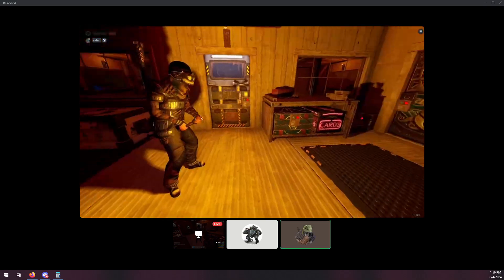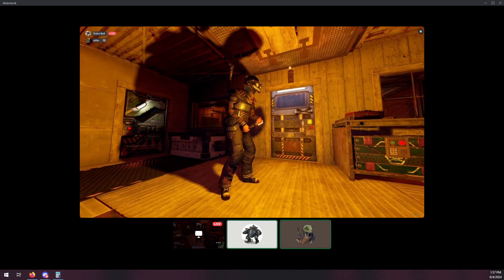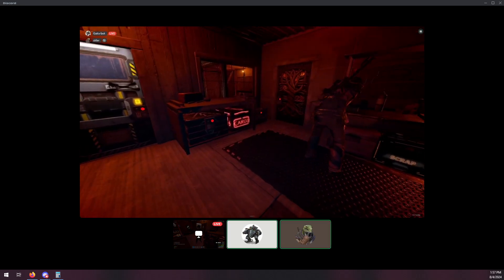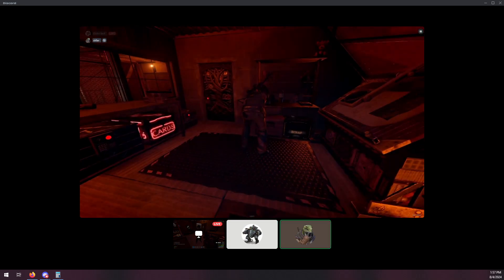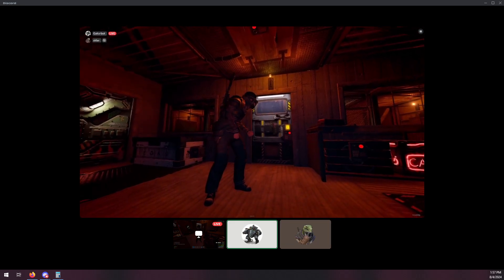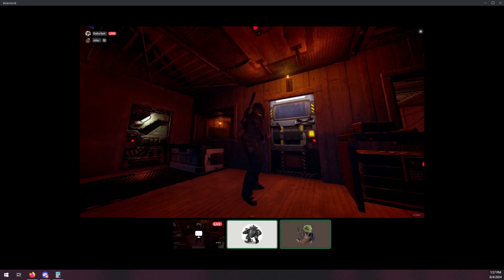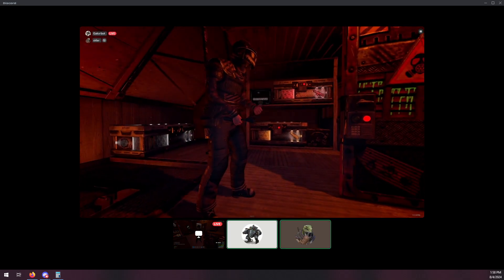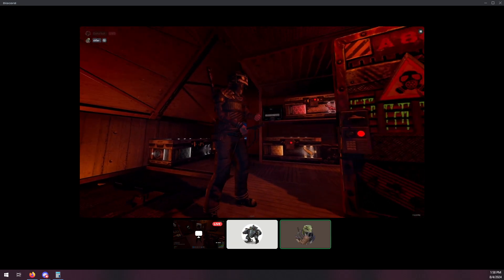Rust Animation Showcase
Rust is a 3D video game with animated skeletal meshes.